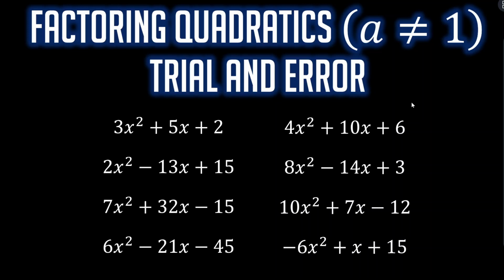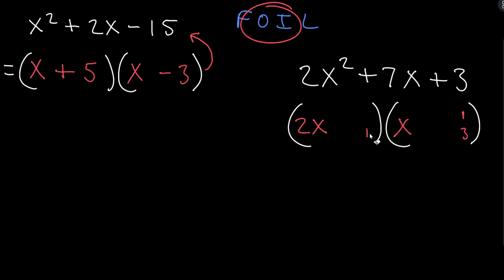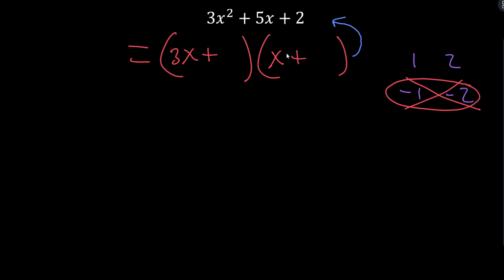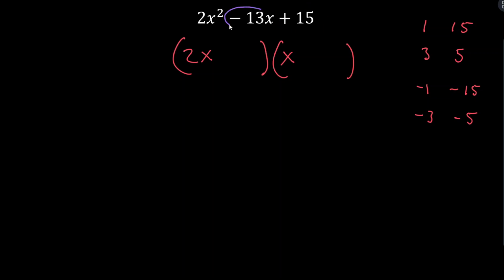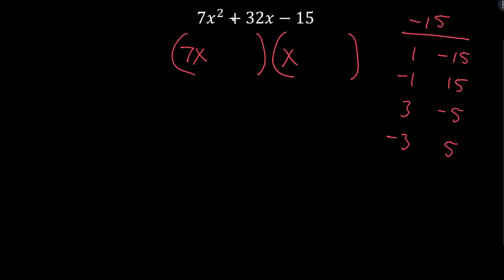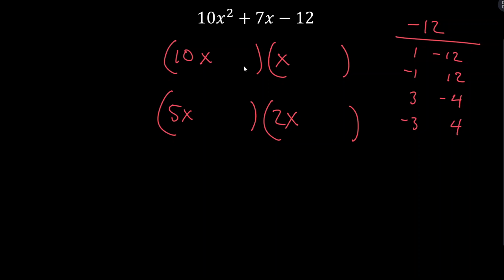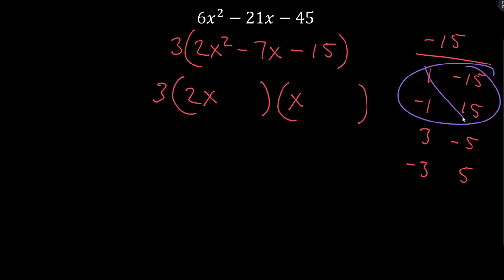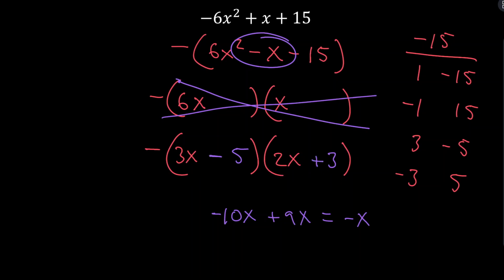Factoring Quadratics: Trial and Error (when a is not 1)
In this video, we use the trial and error method of factoring quadratics where a is not equal to 1. I enjoy this method because it allows you to continue to develop and leverage your understanding of relationships between quadratics in standard and factored form.

Timestamps:
0:00 - Introduction
0:45 - How does this method work?
7:46 - Example 1
10:13 - Example 2
12:01 - Example 3
14:35 - Example 4
16:44 - Example 5
20:50 - Example 6
24:34 - Example 7
27:00 - Example 8